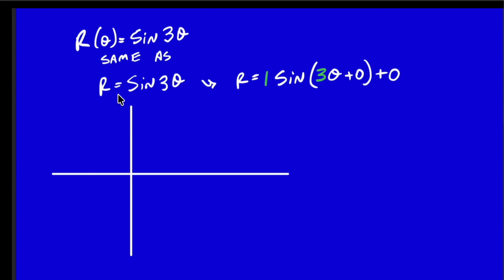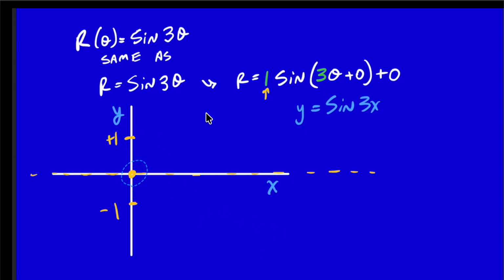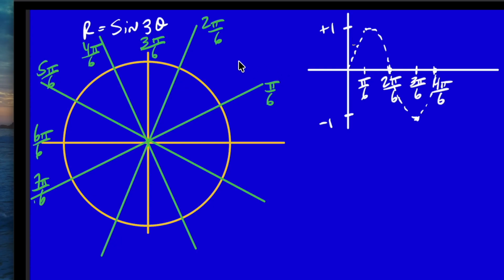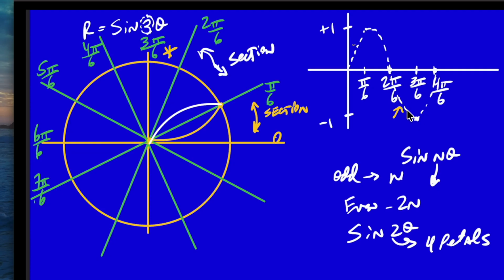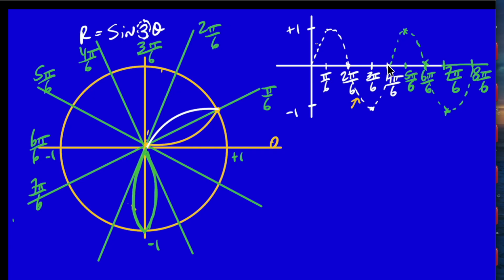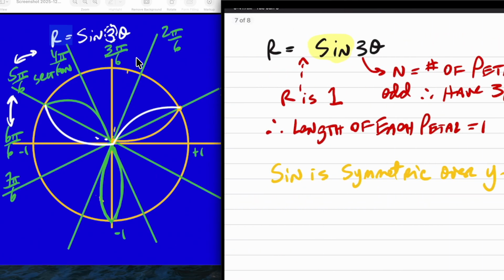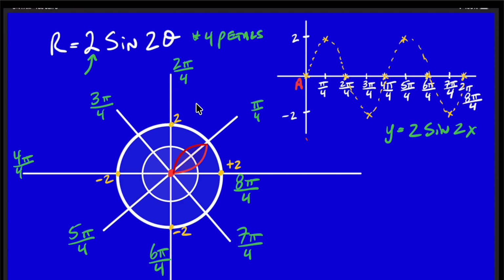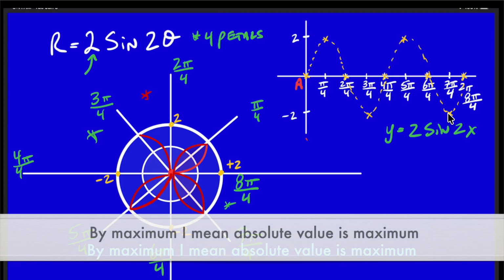Graphing Rose Petal Polar Functions